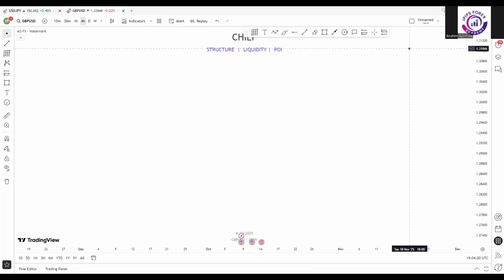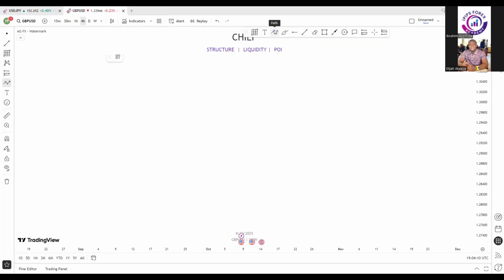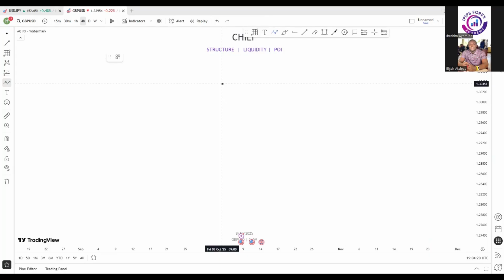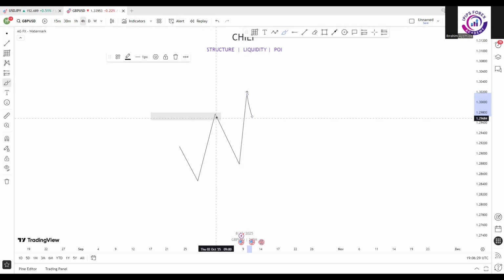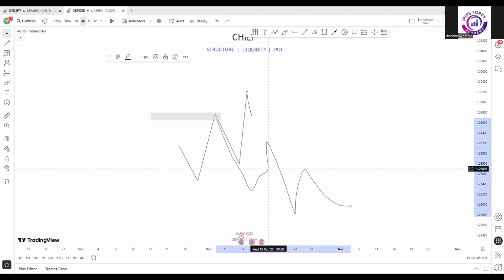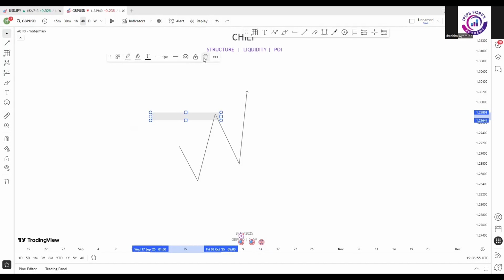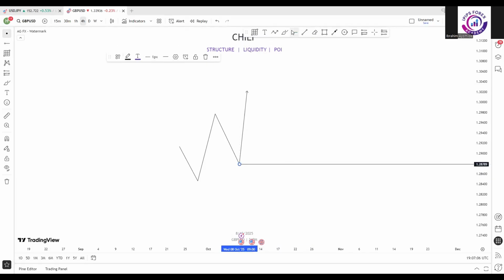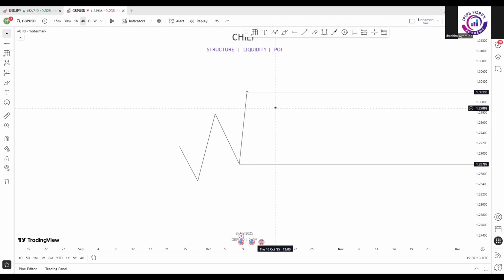WHY YOUR SETUP FAIL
A detailed explanation on market structure to fully understand when to join the trend and counter trend like a pro